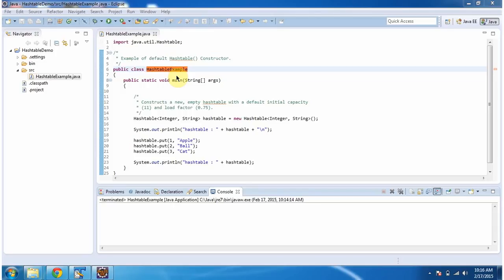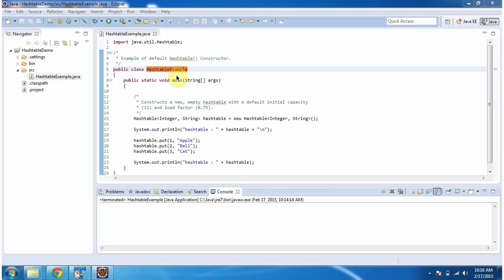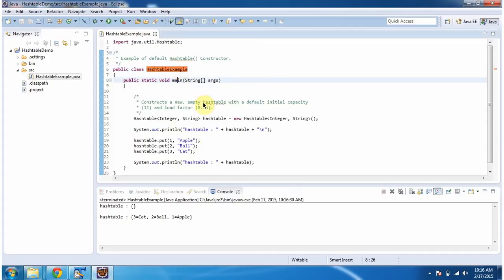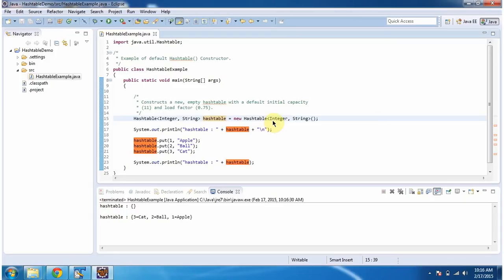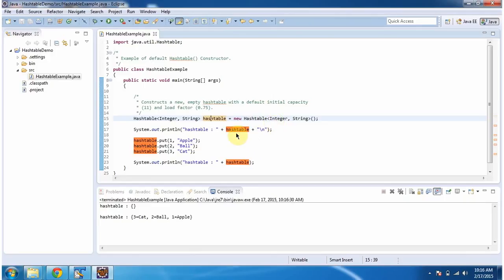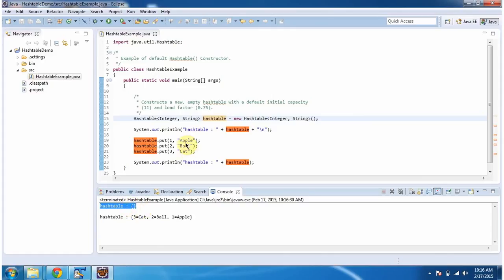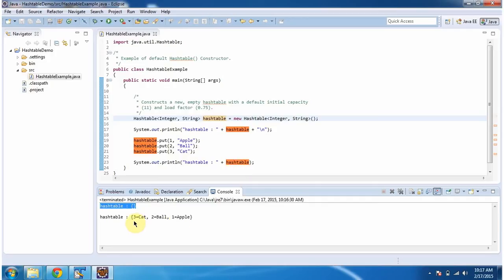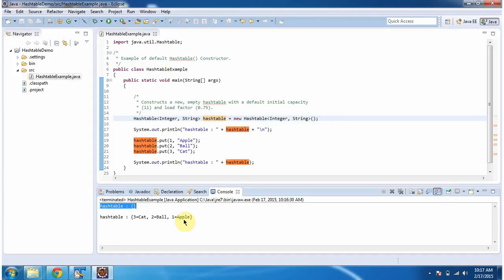Hashtable (default Constructor) | Java Collection Framework